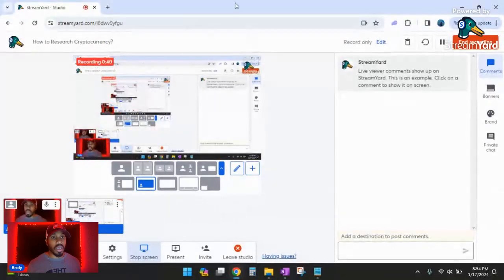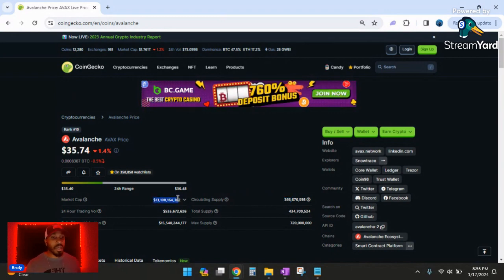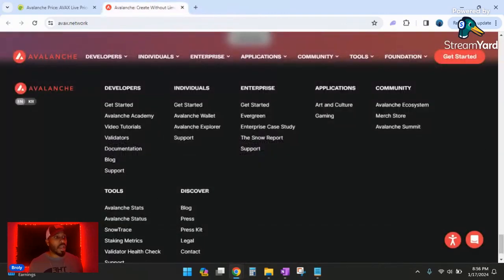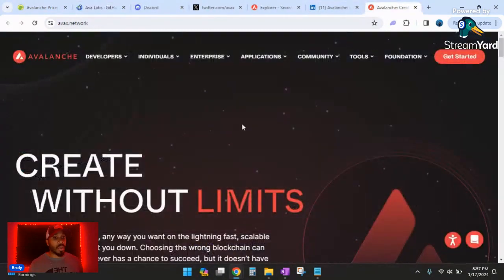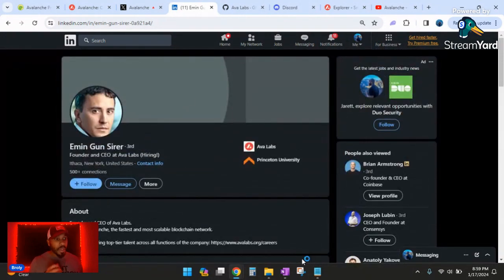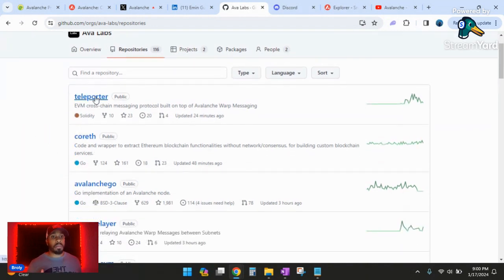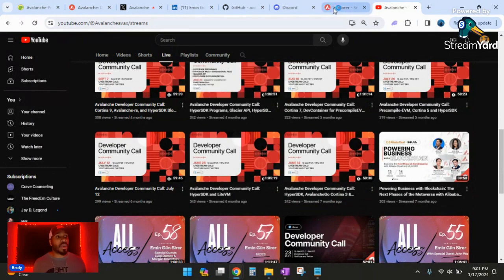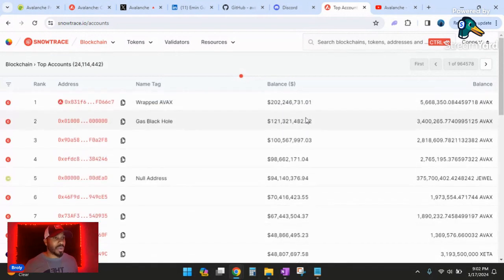How to Research Cryptocurrency?🔥Find Possible 100x Profitable Gems🚨DYOR 2024-2025🚨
Today we will discuss how to research any cryptocurrency project you find.
These will be very basic criteria to determine if the project is worth adding to your watchlist.

Example Project: Avalanche (AVAX)

-Quick eye test to understand:
Market cap, Circulating supply, total and max supply.

-Ask what does this project do?
-Then go through the website, twitter, discord, linkedin, github, youtube, and block explorer.

-Listen to their CEO/Founder speak.
When was the last time they spoke?